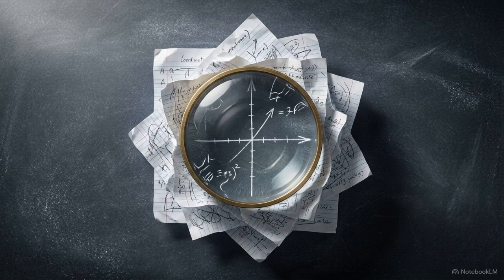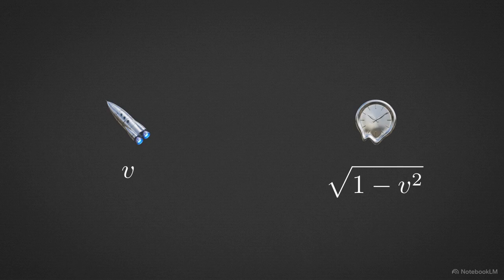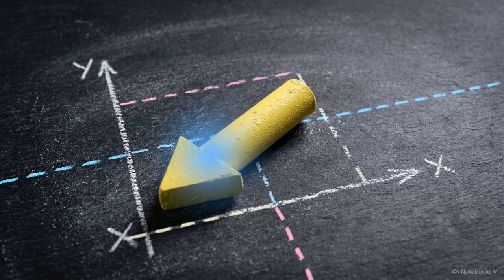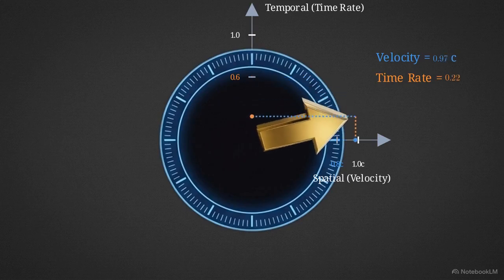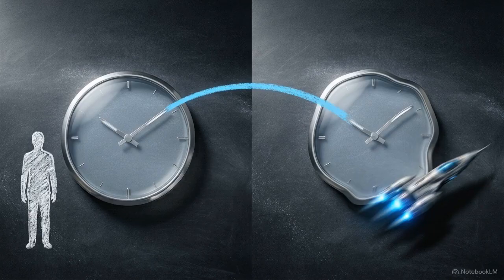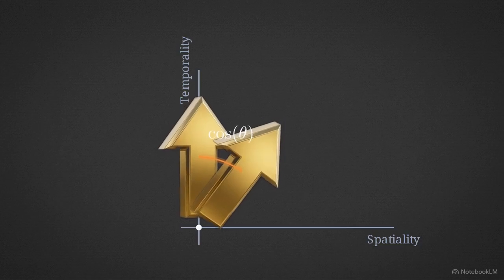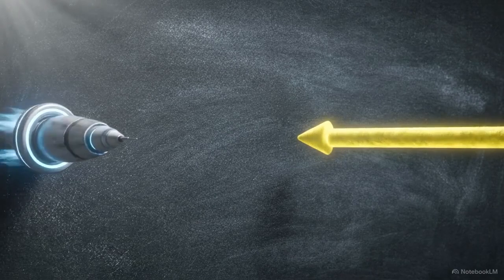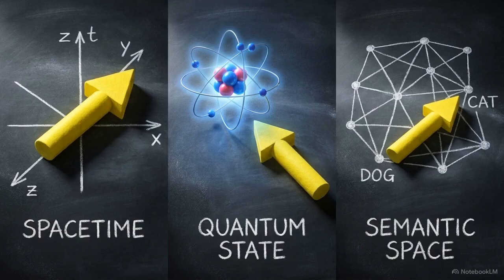The Explainer - Reference Frames as Vectors: A Resonance Perspective on Special Relativity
Generated by NotebookLM from the post published on Substack - 01/31/2026

Reference Frames as Vectors: A Resonance Perspective on Special Relativity by Daniel Grey
When geometry whispers the secrets of time itself